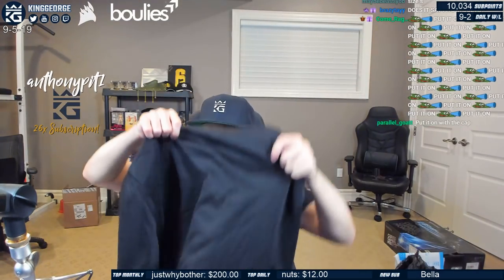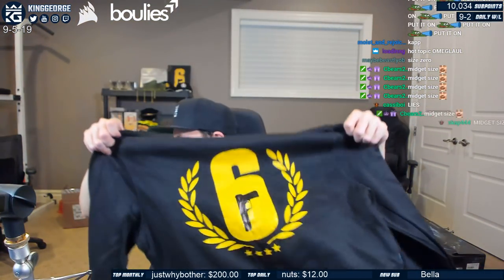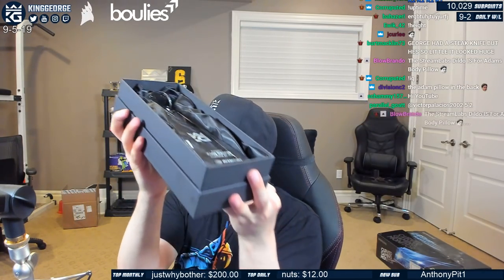August 2019 PO Box Opening KingGeorge Twitch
1. Sub Here Free w/ Prime
2. Link Ubi Account and Twitch

United States

United States